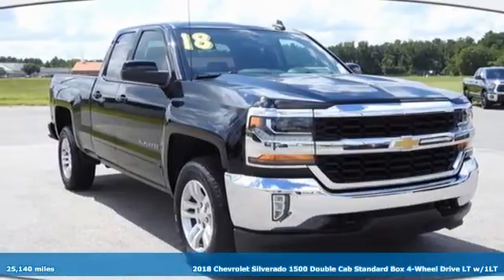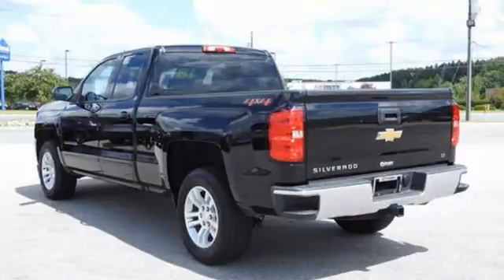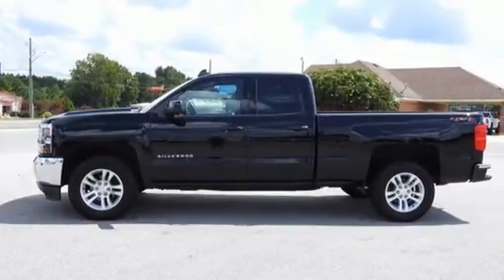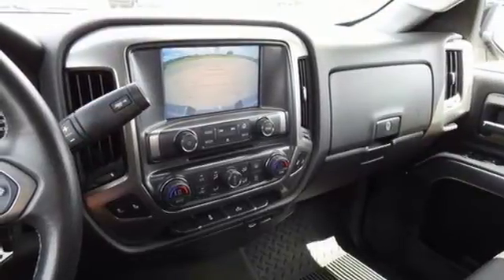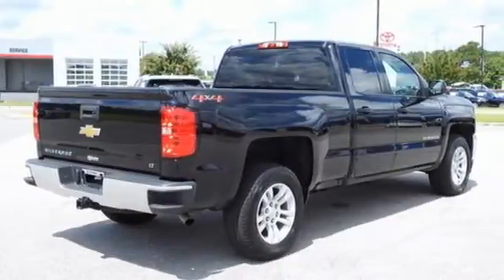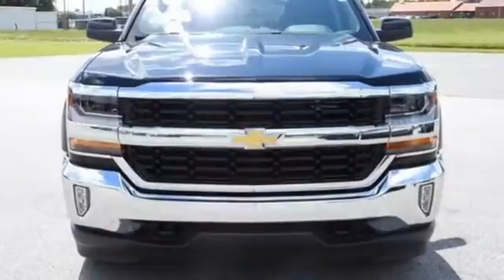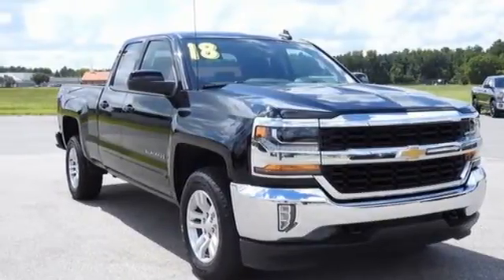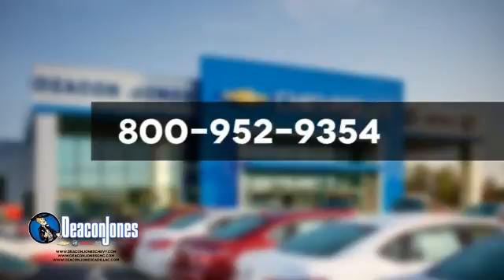2018 Chevrolet Silverado 1500 Smithfield NC Selma, NC GC0553 - SOLD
Year: 2018
Make: Chevrolet
Model: Silverado 1500
Trim: LT
Engine: 8 5.3L
Transmission: Automatic
Color: Black
Interior: Jet Black
Mileage: 25140
Stock #: GC0553
VIN: 2GCVKREC6J1103579
Black 2018 Chevrolet Silverado 1500 LT LT1 4WD 6-Speed Automatic Electronic with Overdrive V8 All Star Edition (110-Volt AC Power Outlet, Dual-Zone Automatic Climate Control, Electric Rear-Window Defogger, Remote Vehicle Starter System, and Theft Deterrent System (Unauthorized Entry)), Preferred Equipment Group 1LT (150 Amp Alternator, 4.2 Diagonal Color Display Driver Info Center, 6 Speaker Audio System, Bluetooth For Phone, Body Color Bodyside Moldings, Body-Color Door Handles, Body-Color Mirror Caps, Body-Color Power Adjustable Heated Outside Mirrors, Chevrolet Connected Access, Chevrolet w/4G LTE, Chrome Grille Surround, Color-Keyed Carpeting w/Rubberized Vinyl Floor Mats, Deep-Tinted Glass, Driver & Front Passenger Illuminated Vanity Mirrors, EZ Lift & Lower Tailgate, Front Chrome Bumper, HD Radio, Leather Wrapped Steering Wheel w/Cruise Controls, Manual Tilt Wheel Steering Column, OnStar & Chevrolet Connected Services Capable, Power Windows w/Driver Express Up, Rear 60/40 Folding Bench Seat (Folds Up), Rear Chrome Bumper, Rear Wheelhouse Liners, Remote Keyless Entry, Remote Locking Tailgate, Single Slot CD/MP3 Player, and Steering Wheel Audio Controls), Trailering Package, 6-Speed Automatic Electronic with Overdrive, 4WD, jet black Cloth, 10-Way Power Driver's Seat Adjuster, 3.42 Rear Axle Ratio, 40/20/40 Front Split Bench Seat, 4-Wheel Disc Brakes, 6 Speakers, ABS brakes, Air Conditioning, Alloy wheels, AM/FM radio: SiriusXM, Auxiliary External Transmission Oil Cooler, Bodyside moldings, Brake assist, CD player, Cloth Seat Trim, Compass, Delay-off headlights, Driver door bin, Driver vanity mirror, Dual front impact airbags, Dual front side impact airbags, Electronic Stability Control, Exterior Parking Camera Rear, Front & Rear All-Weather Floor Mats, Front anti-roll bar, Front Center Armrest w/Storage, Front reading lights, Front wheel independent suspension, Fully automatic headlights, Heated door mirrors, Heated Driver & Front Passenger Seats, Heavy-Duty Rear Locking Differential, High-Intensity Discharge Headlights, Illuminated entry, Low tire pressure warning, Manual Tilt/Telescoping Steering Column, Occupant sensing airbag, Outside temperature display, Overhead airbag, Overhead console, Panic alarm, Passenger door bin, Passenger vanity mirror, Power door mirrors, Power steering, Power windows, Premium audio system: Chevrolet MyLink, Radio data system, Radio: AM/FM 8 Diagonal Color Touch Screen, Rear reading lights, Rear step bumper, Remote keyless entry, SiriusXM Satellite Radio, Speed control, Speed-sensing steering, Split folding rear seat, Spray-On Pickup Box Bed Liner, Steering wheel mounted audio controls, Tachometer, Thin Profile LED Fog Lamps, Tilt steering wheel, Traction control, Trip computer, Variably intermittent wipers, Voltmeter, Wheel Locks (Set of 4) (LPO), and Wheels: 18 x 8.5 Bright-Machined Aluminum.Odometer is 1795 miles below market average!Awards:* 2018 KBB.com 10 Most Awarded Brands

Address:
1115 North Bright Leaf Blvd